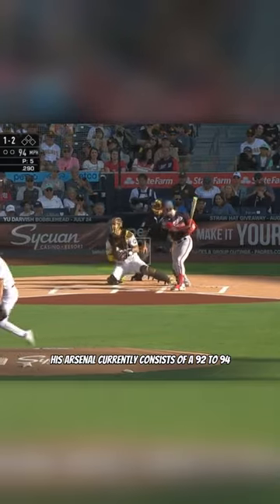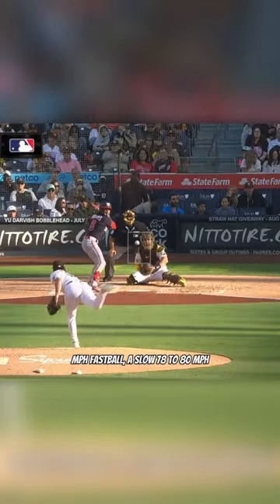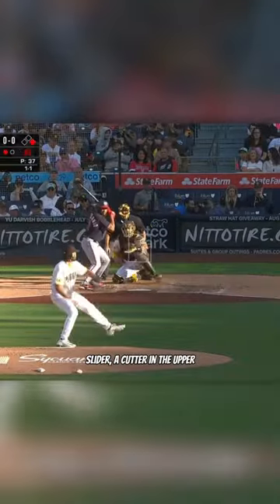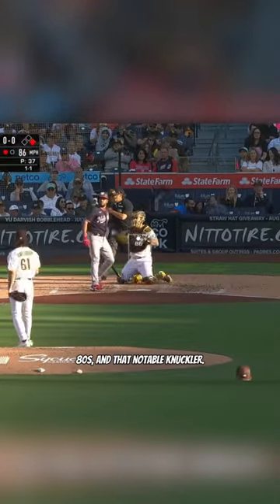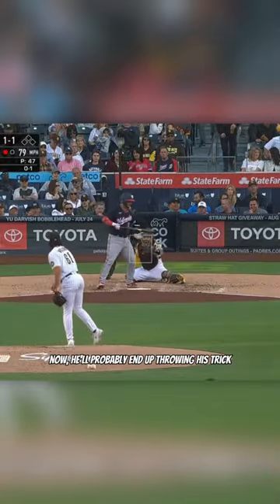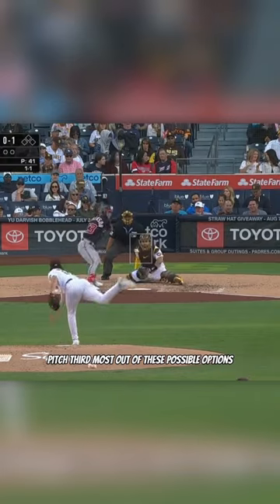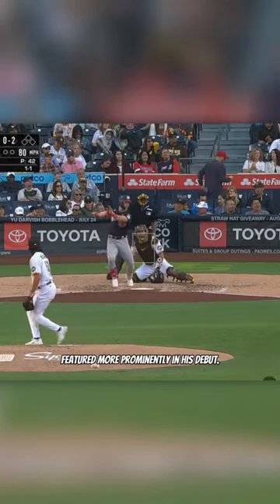Matt Waldron Is Unlike Any Knuckleballer We've Seen Before